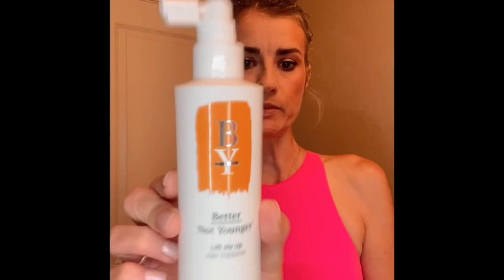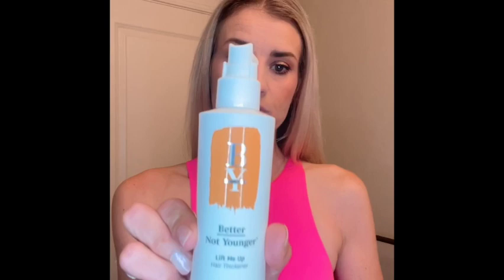Anti-Aging for your HAIR?!?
Use Code: Katherine.Cole
(Also now available at Ulta.com and in all physical stores)
I recently received Better Not Younger Volumizing spray. This video is my first impressions and demonstration of the product.

"Better Not Younger's Lift Me Up Hair Thickener Spray double award-winning lightweight spray wraps around thinning hair strands, lifting hair at the root, nourishing the scalp, follicles for healthier and thicker-looking hair instantly and over time.

Benefits
Get the appearance of 75% more hair.*
The precision nozzle directs the formula exactly where your hair needs it most.
Skin-nurturing ingredients like Ceramide, Biotin and Niacinamide nourish and support the scalp and follicles while instantly thickening the appearance of hair.
Adds volume and fullness without stripping or drying hair out.
Vegan. Cruelty-Free. Safe for color-treated hair.
For all hair types, specifically for straight, wavy or curly hair.
Key Ingredients
Wintergreen Essential Oil: Helps provide a refreshing sensation while nourishing the scalp for healthier-looking hair.
Niacinamide: A water-soluble B vitamin that supports hair’s suppleness and shine.
Formulated Without
Sulfates
Parabens" -- Ulta.com

Katherine.